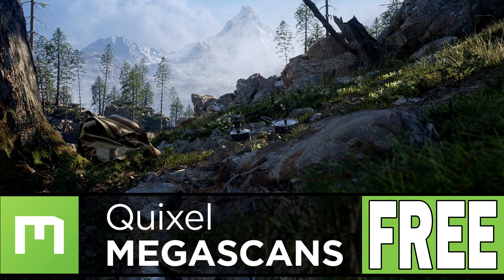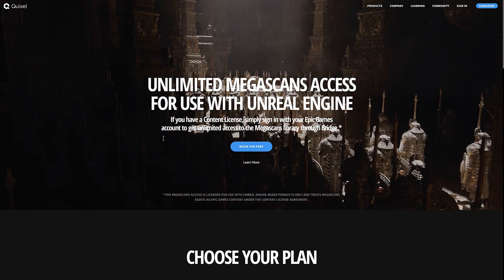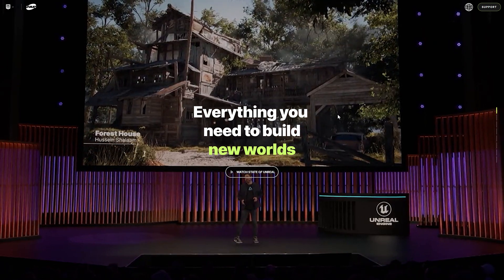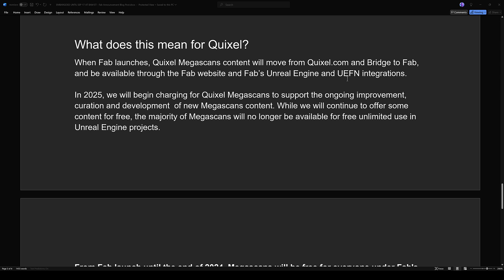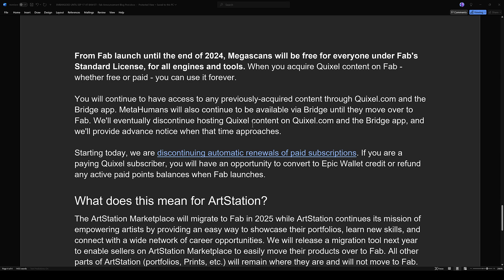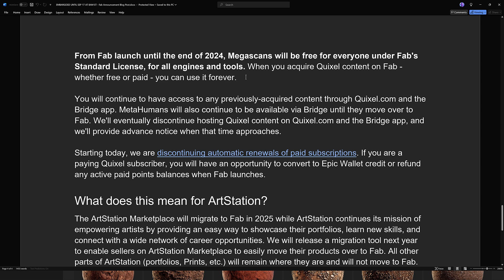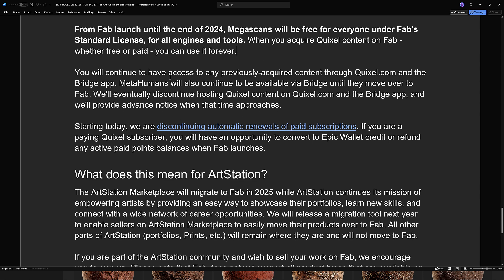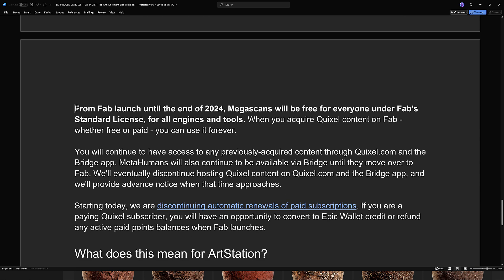Quixel Megascans to be 100% FREE FOR EVERYONE UNTIL END OF 2024!!! ...Then Free For Nobody.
With the announcement of Epic Games Unreal Engine Marketplace replacement Fab, perhaps the biggest announcement are the changes to it's Quixel Megascans.  It will effectively be going away, merged into Fab... but more importantly it will be 100% FREE until the end of 2024 and assets you "buy" will be yours to keep forever!  This is important too, as the pricing are going to change for the worse for Unreal Engine developers!